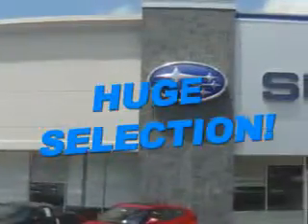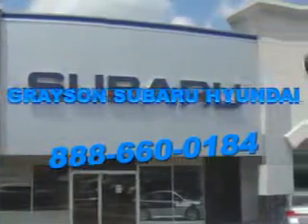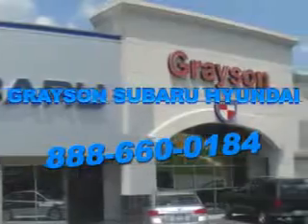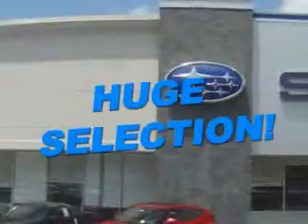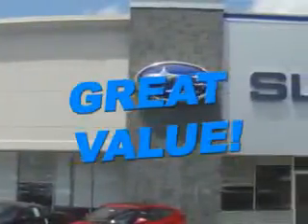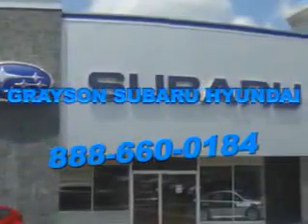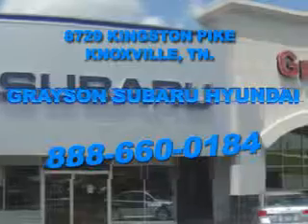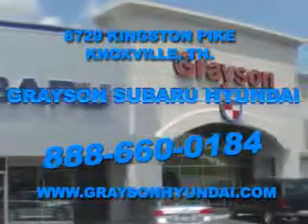2012 Subaru Outback Grayson Hyundai Knoxville, TN 37923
Subaru Outback Check out this White Subaru Outback Wagon AWD, equipped with a 4 Cylinder engine and a cvt transmission. Enjoy this great car with features like Remote Power Door Locks, Privacy Glass, Fuel Data Display, 4 Wheel Drive, Power Driver's Seat, Rear Spoiler, Multifunction Display, Tire Pressure Monitoring System, Ambient Light Package, on steering wheel audio and cruise controls, and much more. Enjoy the drive and have peace of mind in this Subaru Outback. See us at Grayson Hyundai today!VIN:4S4BRBCC0C3207650

Grayson Hyundai
8729 Kingston Pike
Knoxville, Tennessee 37923